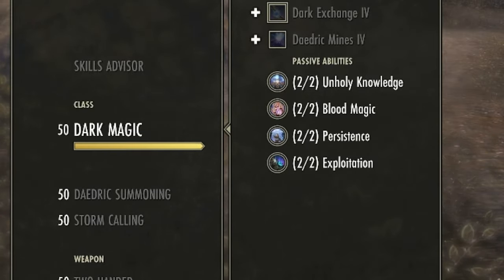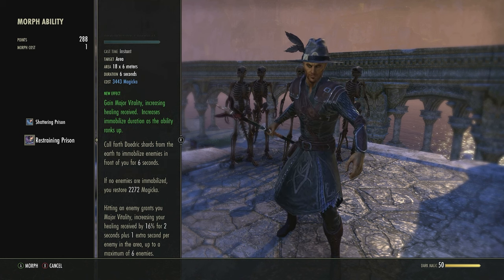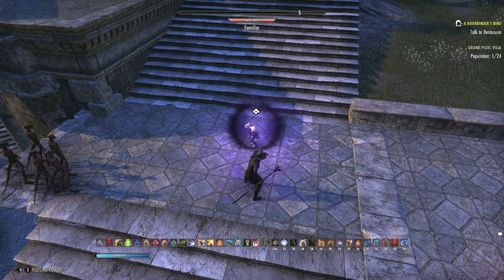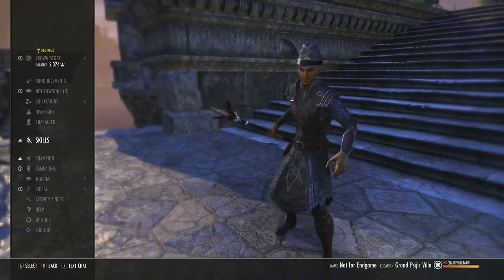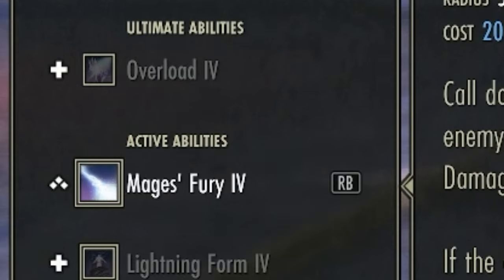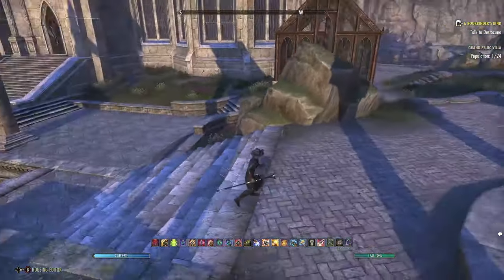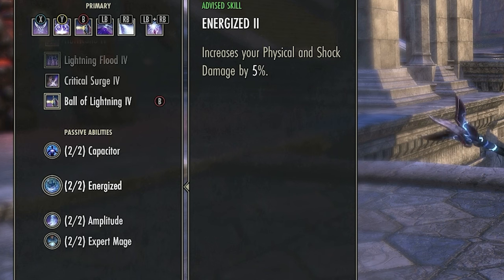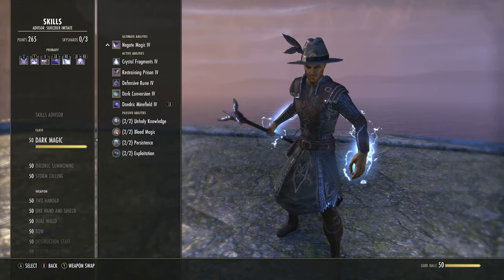ESO Sorcerer Class Guide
In ESO (Elder Scrolls Online) there are 7 classes to date, and unlike OTHER MMORPGS this game does not restrict your CLASS to ROLE. You can literally play any role as any class. The difference is however, their tool kit. So what should you do and when? how do you play your role effectively? and what skills should you choose?
Well, while that is a broad area, your learning starts from the ground up. In this video i explain how all of the skills, morphs, passives and Ultimates work for the Sorcerer Class. This ESO video is all about giving you the full run down on what to expect as a new Sorcerer in ESO and hopefully shed some light on some of the more confusing descriptions of how things are supposed to work!

If you ever wanted to fully understand the Sorcerer class in ESO, this Sorcerer Class Guide is for YOU!

Timestamps:

Start - 00:00
Overview - 00:37
Leveling the Skill Lines - 01:37

Crystal Shard and Morphs - 02:58
Encase and Morphs - 07:48
Rune Prison and Morphs- 10:28
Dark Exchange and Morphs - 12:08
Daedric Mines and Morphs - 14:30

Summon Unstable Familiar and Morphs - 16:35
THE CLANFEAR PET TAUNTS! - 19:09
Daeddric Curse and Morphs - 20:19
Summon Winged Twilight and Morphs - 21:55
Conjured Ward and Morphs - 24:09
Bound Armor and Morphs - 26:48

Mage's Fury and Morphs - 30:47
Lightning Form and Morphs - 32:13
Lightning Splash and Morphs - 34:17
Surge and Morphs - 35:20
Bolt Escape and Morphs - 36:34

Negate Magic Ultimate - 38:20
Summon Storm Atronach Ultimate - 39:20
Overload - 40:33

Dark Magic Passives - 42:40
Daedric Summoning Passives - 43:03
Storm Calling Passives - 44:04

Sorcerer Class Identity - 46:20

Some FUN Gear sets to support class identity - 46:50

Final Tips about the Sorcerer Class - 50:25